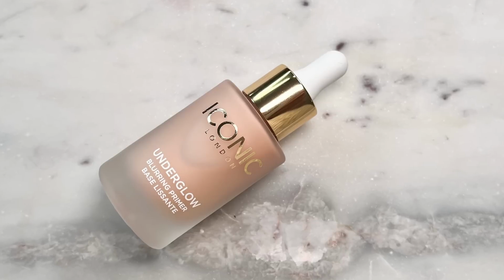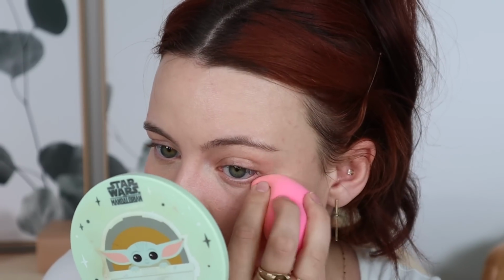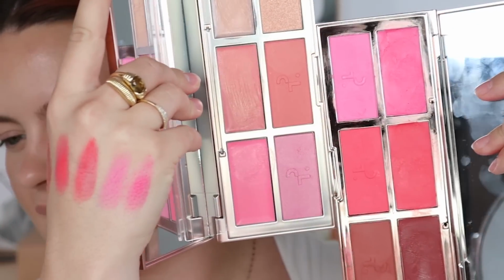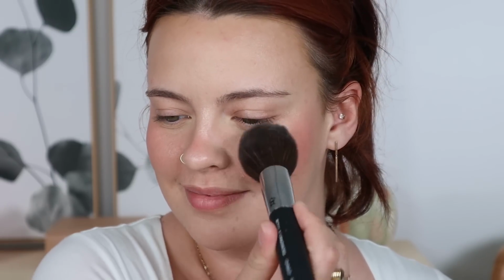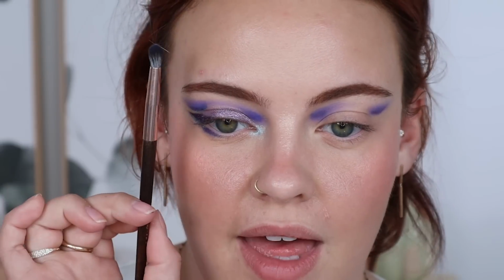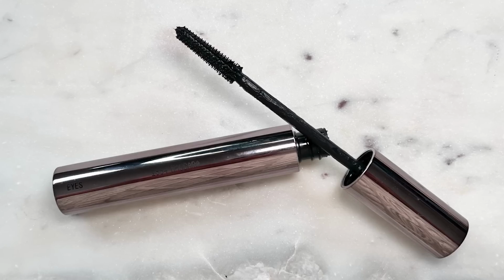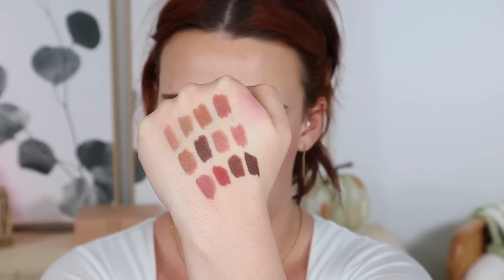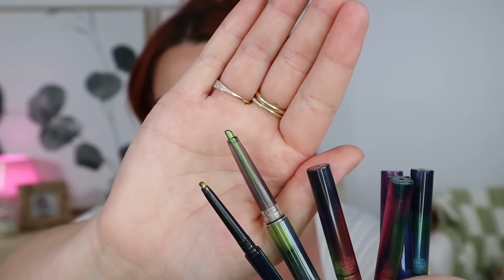Trying NEW MAKEUP ✨👀 | Julia Adams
(Mejuri, Nécessaire, First Aid Beauty, Murad, Coco & Eve, Paula’s Choice, Stylevana, CurrentBody, Farmacy, Lights Lacquer, Velour Lashes, Moda Brushes)

Laura Mercier Ultra-Blur Talc-Free Translucent Loose Setting Powder - Translucent

Patrick Ta Major Headlines Blush & Highlighter Palette Vol Ii

About Face 1994 Mascara

Kaleidos Night Of Creation Collection-

Em Cosmetics Soft Spoken Velvet Lip Creme

•Do you have botox & filler? No filler just botox on my forehead. I see Laura at Face FX in Edmonton